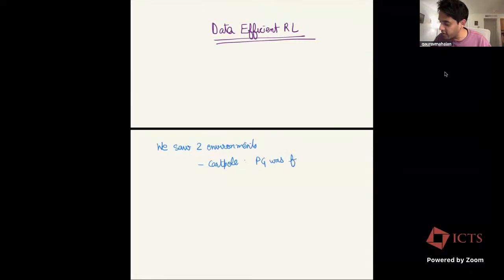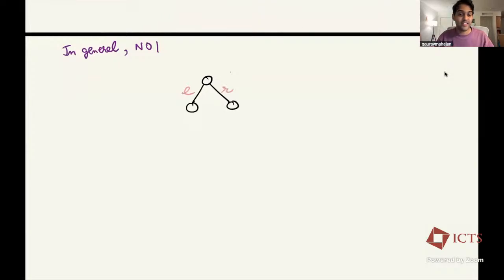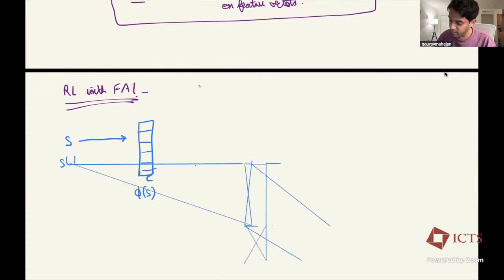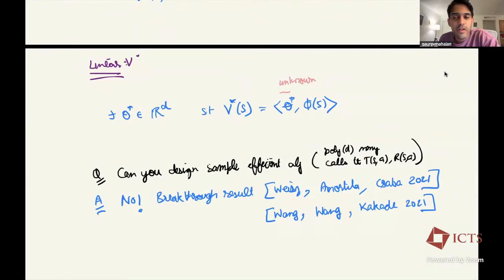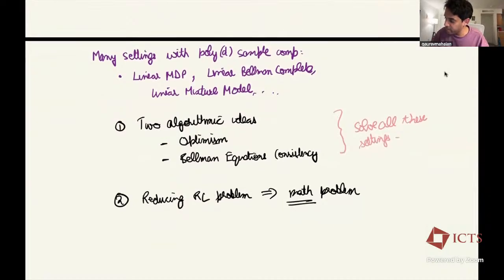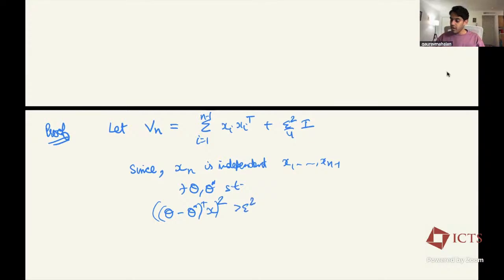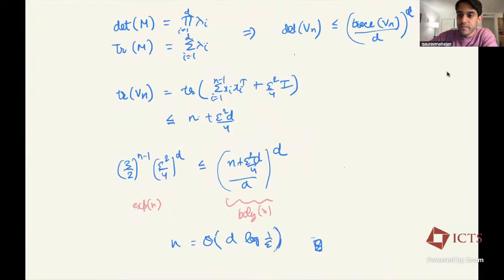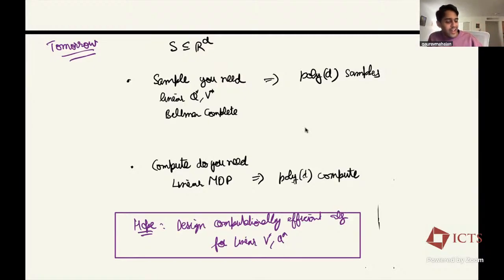Reinforcement Learning Bootcamp (Lecture 3) by Gaurav Mahajan